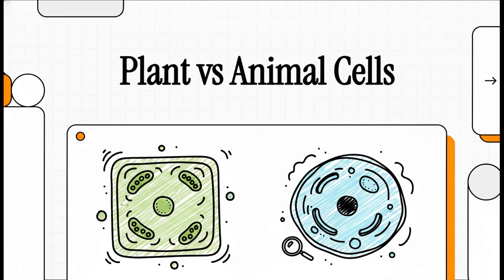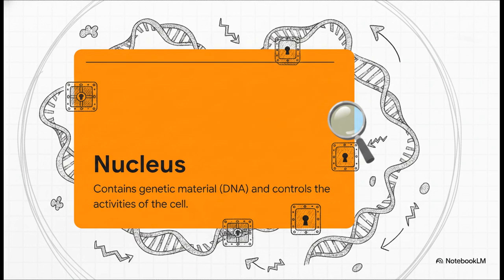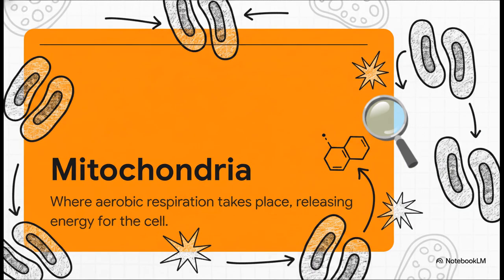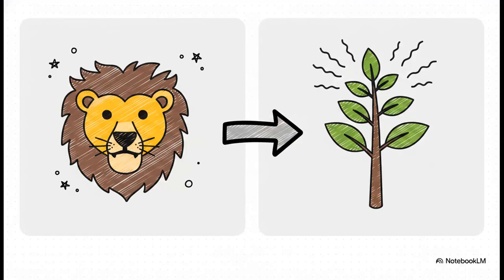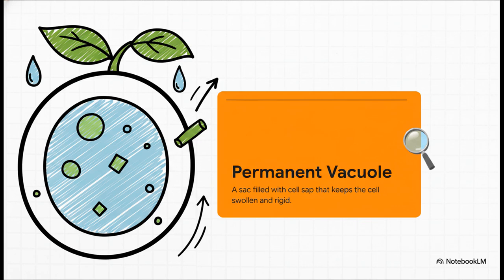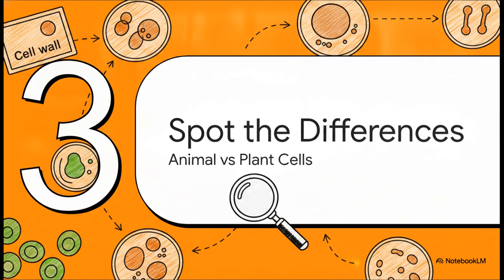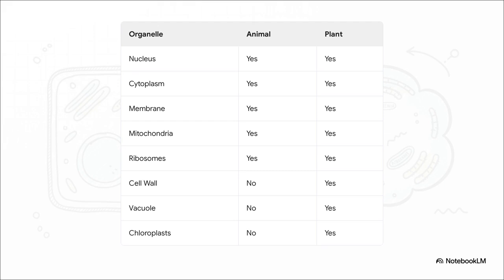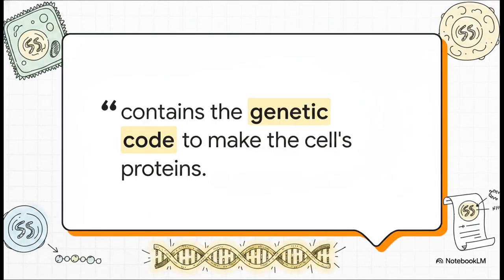Plant cells...animal cells...ever wondered what the differences are???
"Plant and animal cells might look similar at first glance, but just a few key differences can be the difference between full marks and lost marks in your GCSE exam. Let's master them."